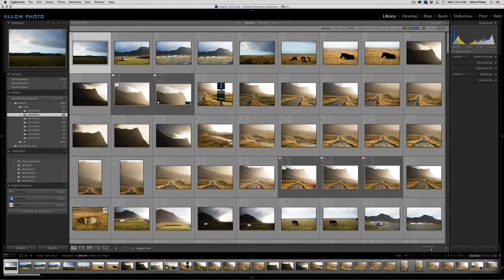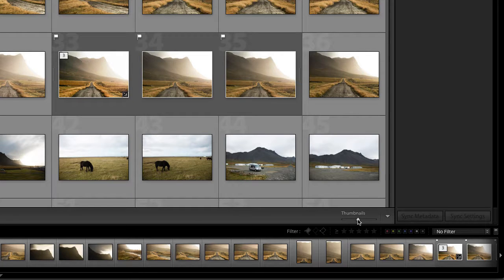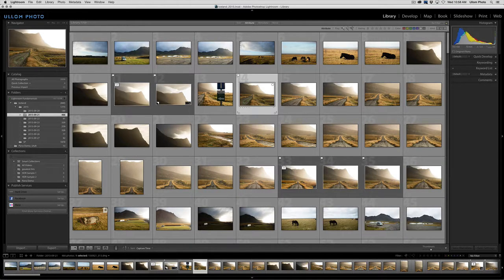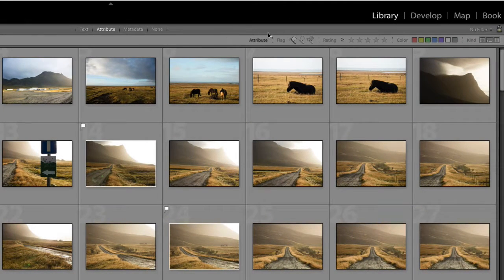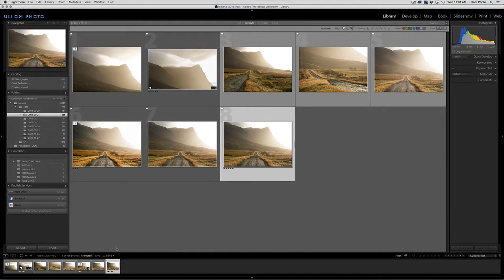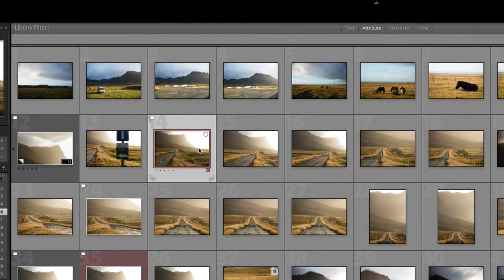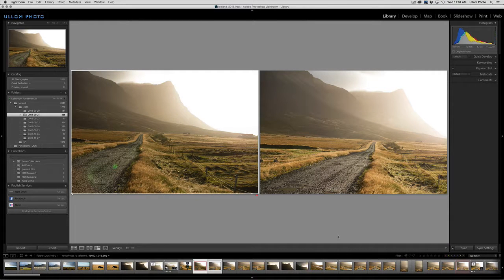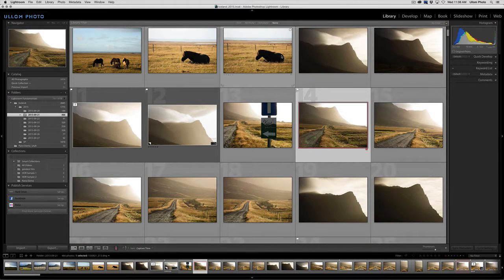Lightroom Library Overview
This video gives a general overview of the Library module in Adobe Lightroom CC. It covers the major features of the application including flagging, rating, and ranking your images.